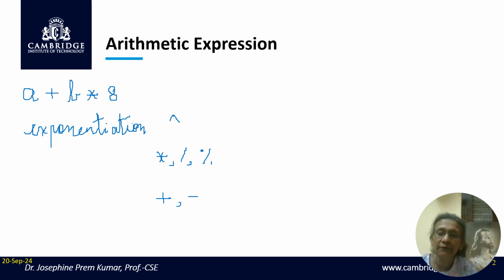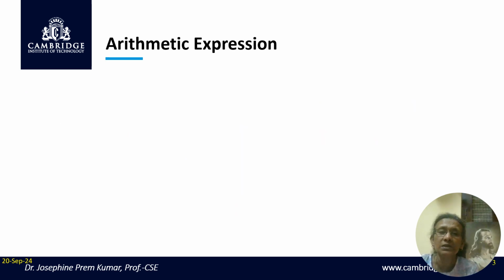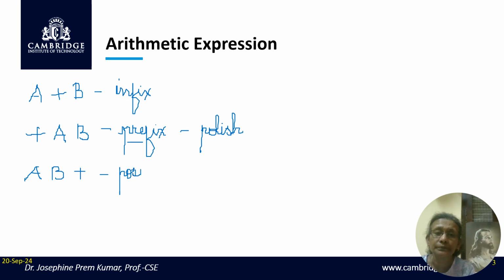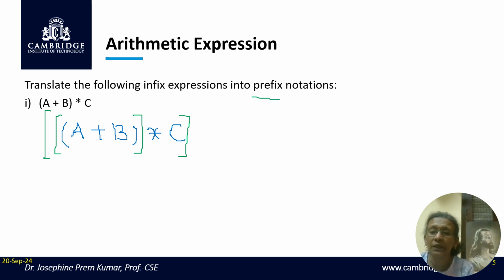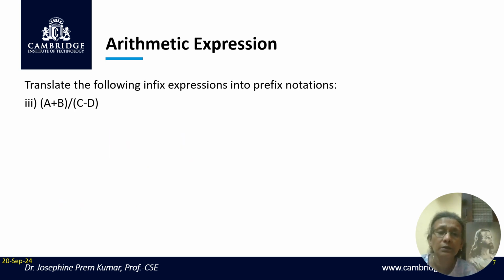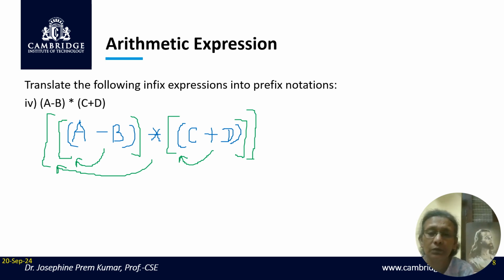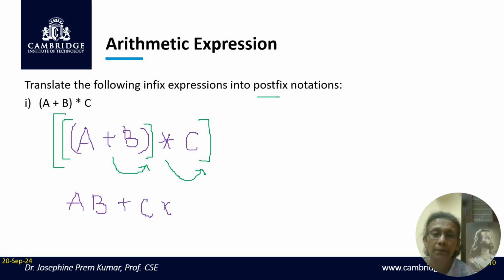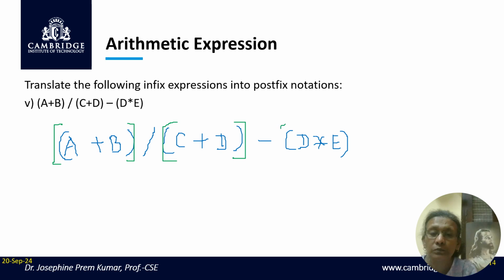DSA Mod2 StacksAnd Queues Arithmetic Expressions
Data Structures
Arithmatic Expression